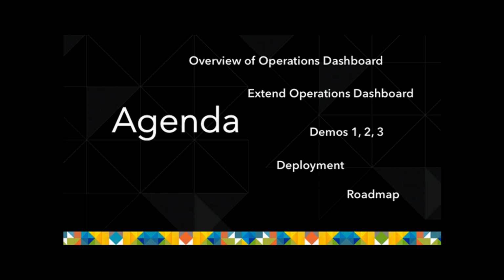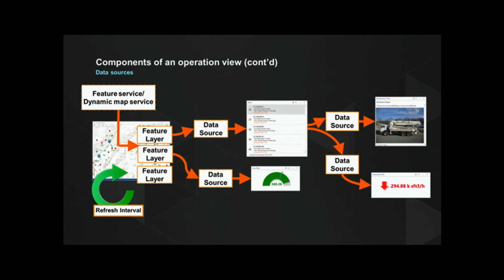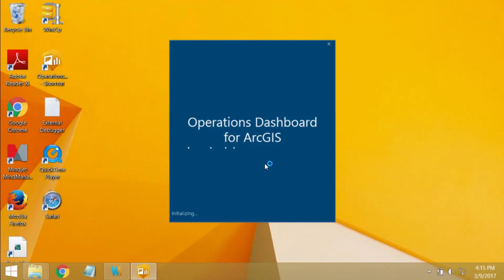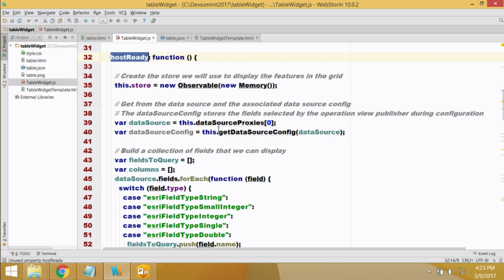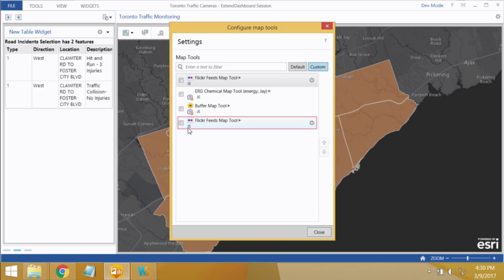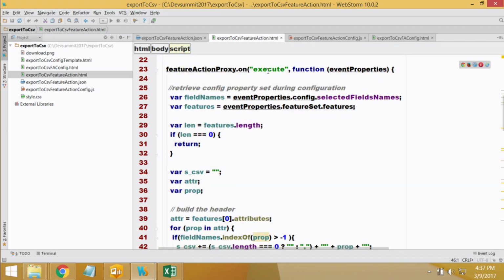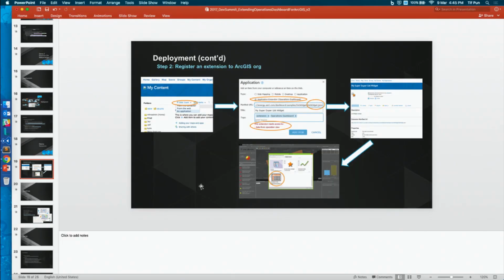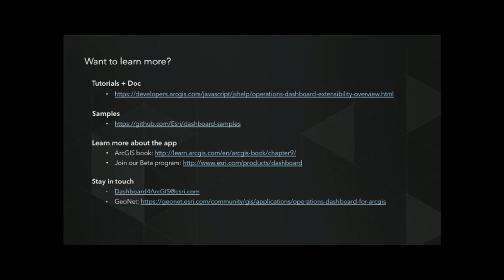Developing Custom Extensions in Operations Dashboard for ArcGIS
Learn how to utilize your JavaScript skills build custom widgets and customize Operations Dashboard for ArcGIS.

Presented by Tif Pun and Vani Nellaiappan